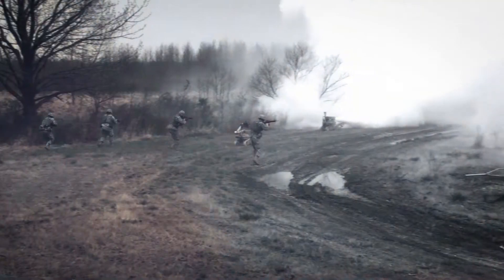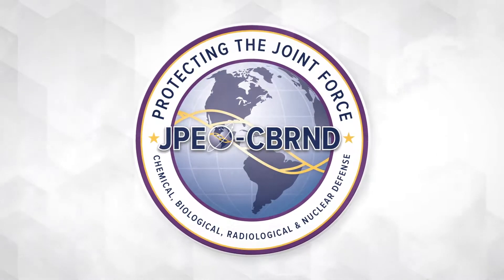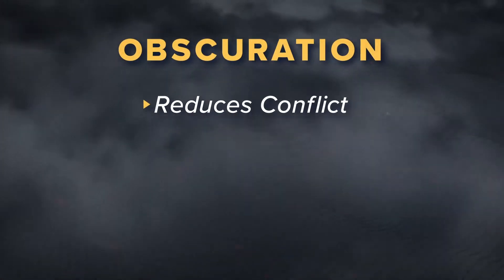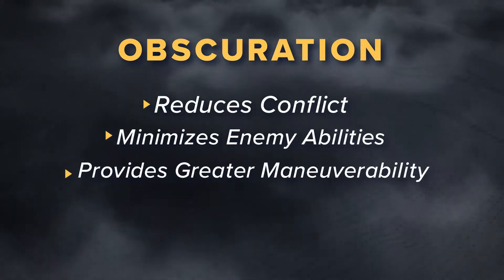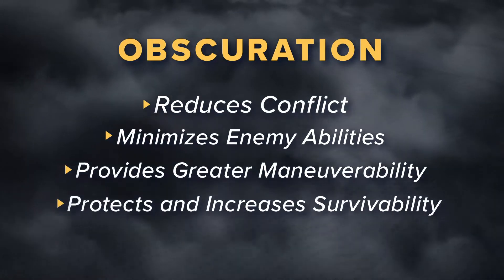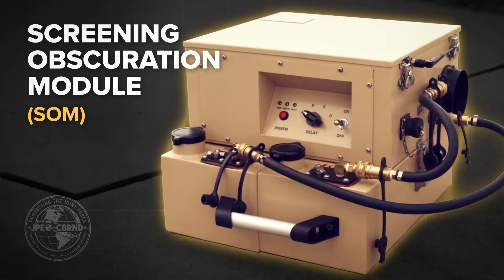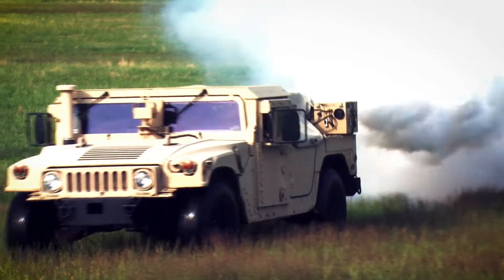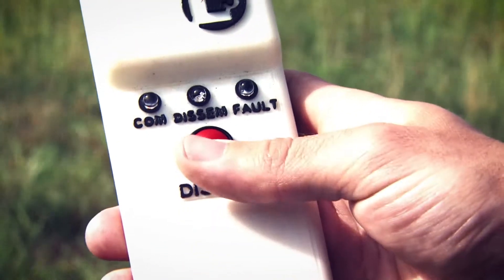SCREENING OBSCURATION MODULE (SOM)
The Screening Obscuration Module (SOM) will provide a man- portable mountable and dismountable medium-area visual screening obscuration capability for the warfighter. The SOM will increase platform survivability and Soldier protection levels of maneuver forces by degrading enemy forces ability to detect U.S. targets in the visual and near infrared region of the electromagnetic spectrum. The SOM will utilize miniaturized obscuration generator technology to produce an effective visual obscuration cloud to screen against enemy forces. The individual Soldier or team will employ SOM devices on open and complex terrain.